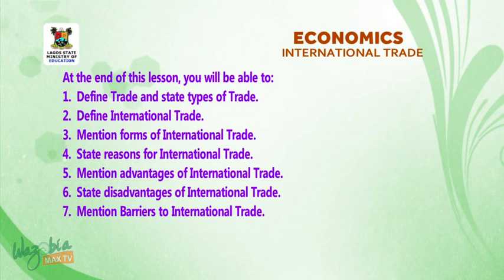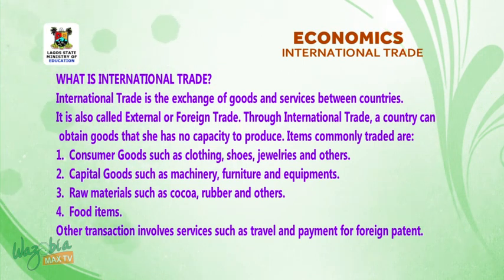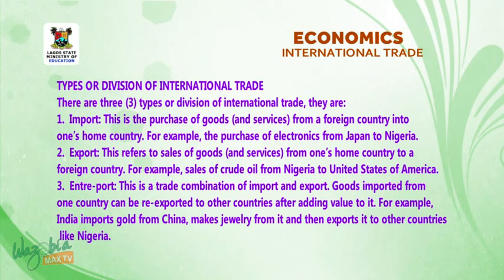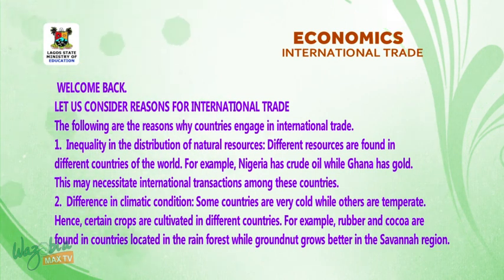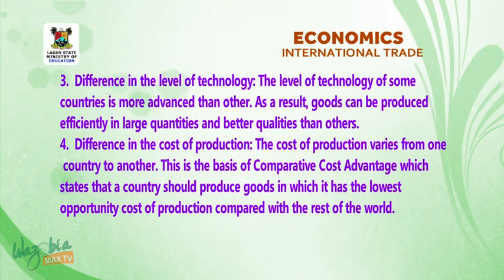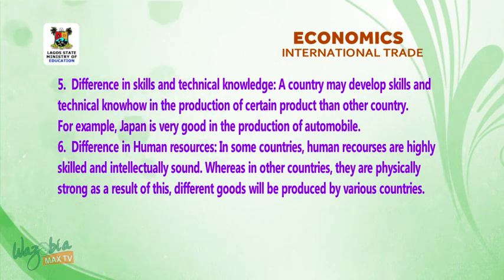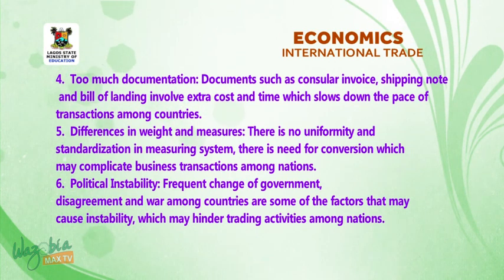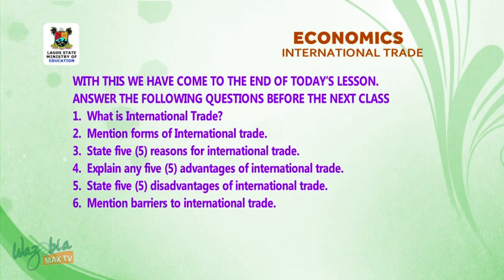SS3 TV LESSONS ECONOMICS: INTERNATIONAL TRADE